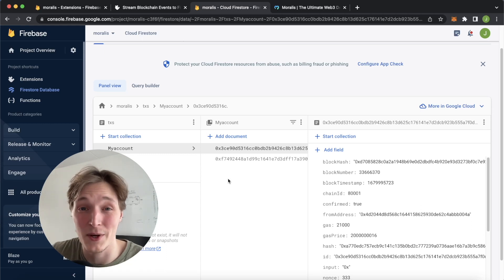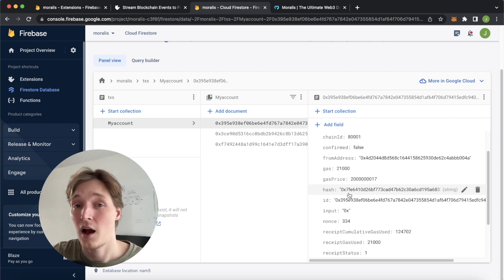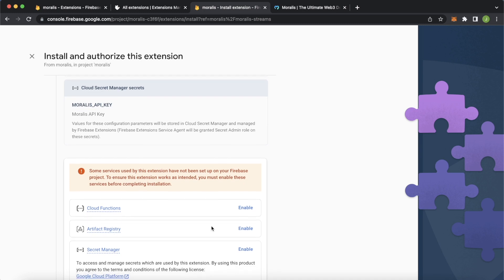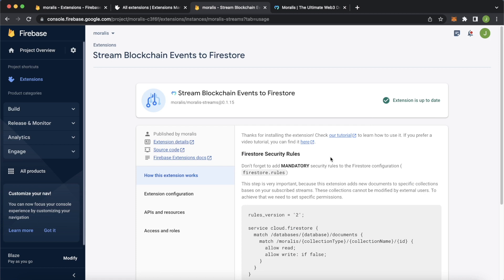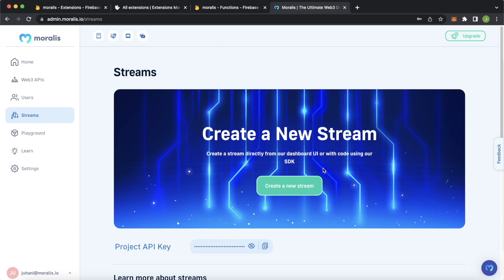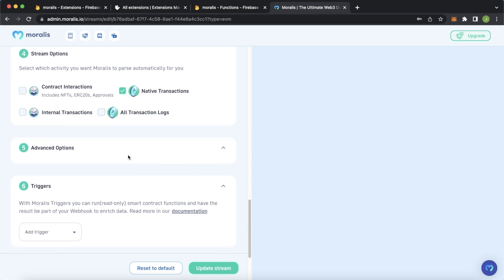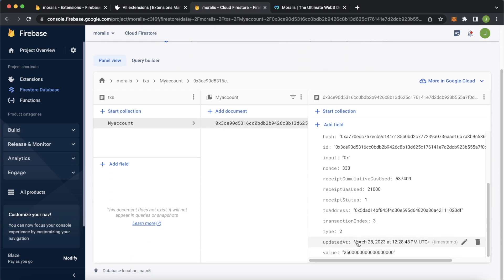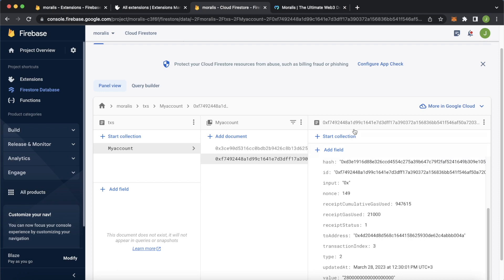Store Blockchain Data with Firebase - New Web3 Firestore Extension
In this video we take a quick look at how to set up the Moralis Streams Firebase Extension and start storing real-time web3 data in Firestore.